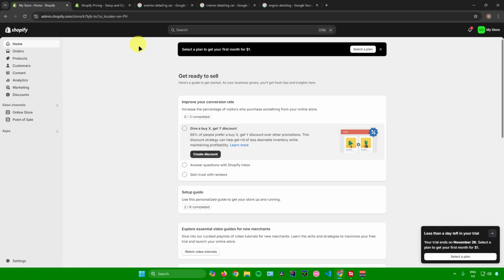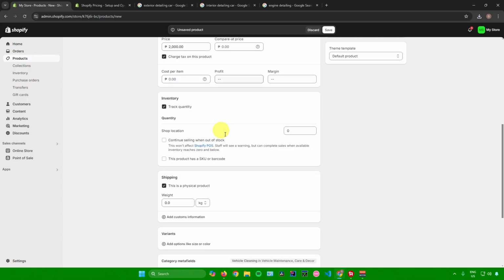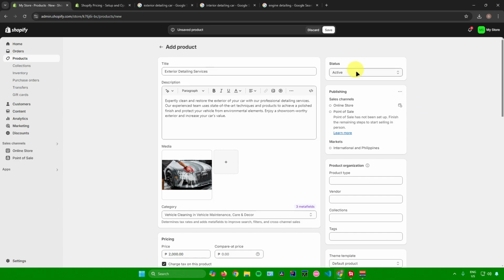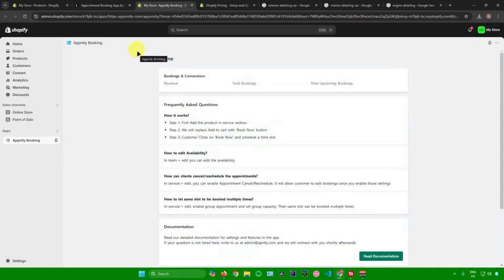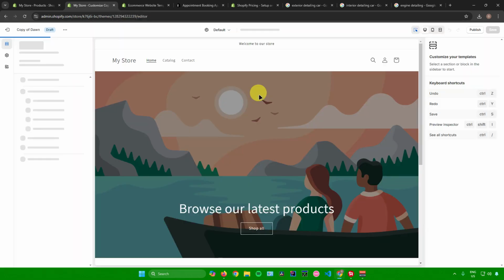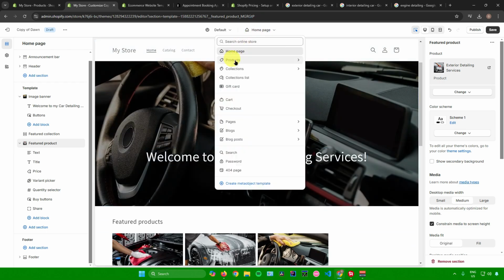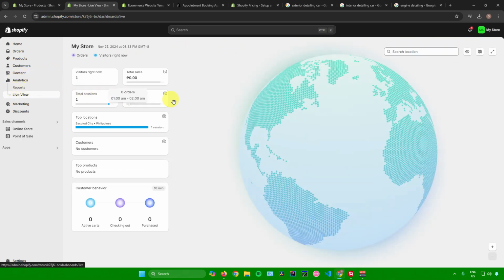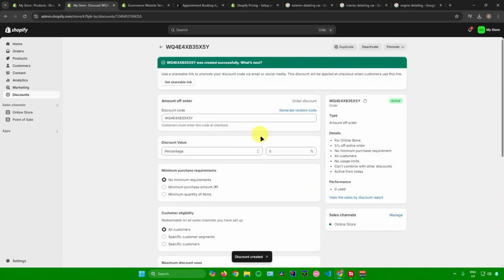How to Use Shopify for Car Detailing Everything You Need to Know!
🛍️ How to Use Shopify for Car Detailing - Complete Guide

In this video, I'll show you everything you need to know about using Shopify for your car detailing business. Whether you're a mobile detailer, running a detail shop, or selling car care products, this complete guide covers all the features, apps, and strategies you need to book appointments, sell products, and grow your car detailing business with Shopify.

🔥 What You'll Learn:
✅ Setting Up Shopify for Car Detailing
✅ Best Apps for Detailing Businesses
✅ Booking & Appointment Systems
✅ Selling Detailing Packages Online
✅ Product Sales & Upselling
✅ Marketing Your Detailing Business

⏱️ Timestamps:
0:00 - Introduction
1:15 - Why Shopify for Car Detailing?
3:30 - Initial Store Setup
6:45 - Essential Apps for Detailers
10:20 - Service Package Setup
13:40 - Booking & Scheduling Integration
16:30 - Product Store Setup
19:00 - Final Recommendations